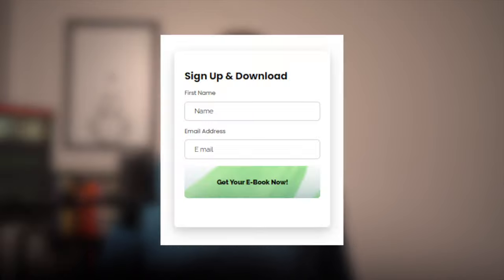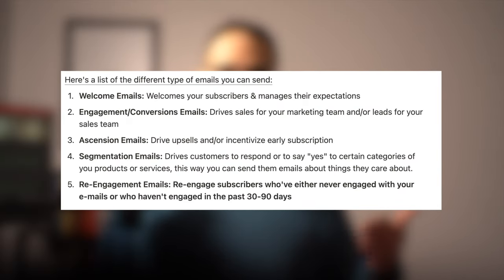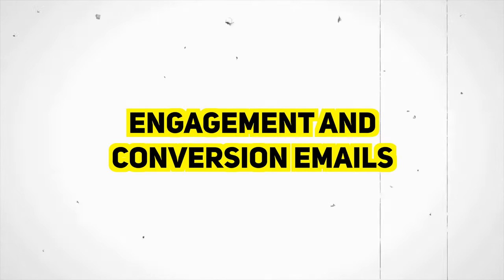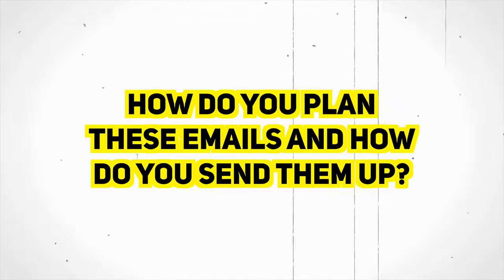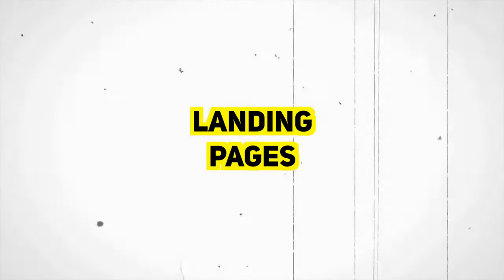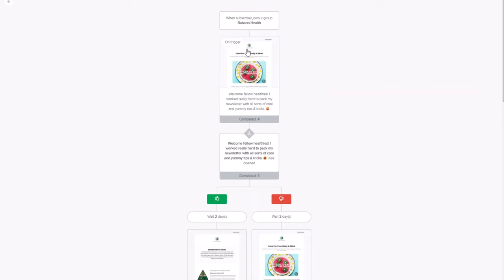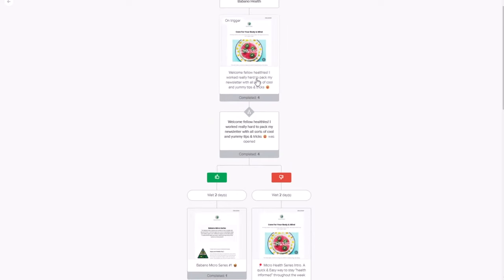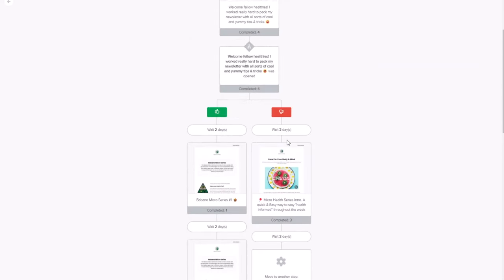What Is Email Marketing & How Does It Work? For Beginners + Free Starter Pack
Strategic Path to Digital Marketer Career:

Mini-Series #7 - Lead Generation: Coming Soon
Mini-Series #8 - Project Management: Coming Soon
Mini-Series #9 - Outsourcing: Coming Soon
Mini-Series #11 - Content Marketing: Coming Soon
Mini-Series #12 - Tracking & Analytics: Coming Soon
Mini-Series #13 - Consumer Behavior Psychology: Coming Soon
Mini-Series - Bonus: What is Story Branding & Why Should I Care?: Coming Soon